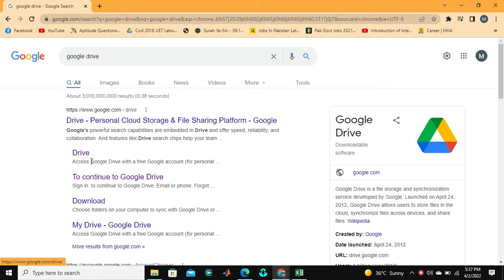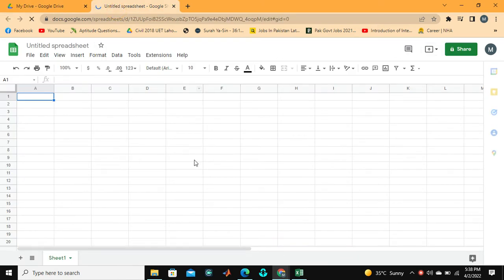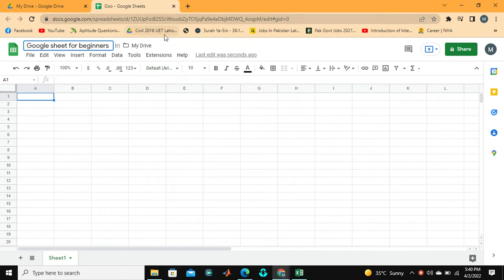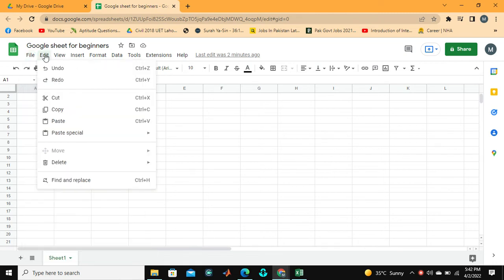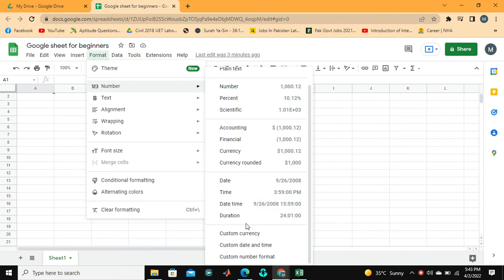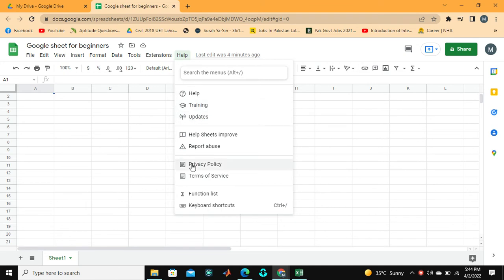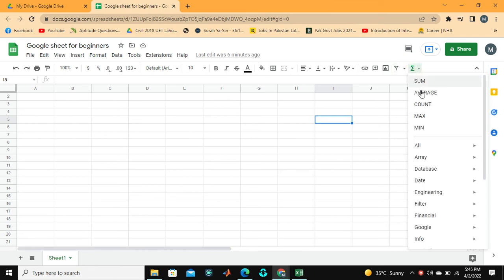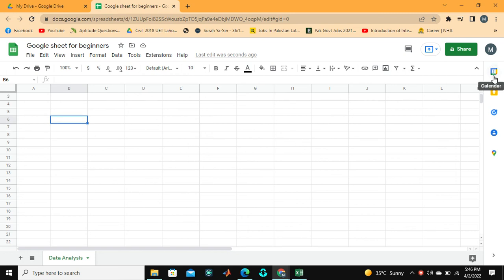G sheets|Introduction to Google sheets|Google sheets for beginners| Beginners guide to google sheets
In this video you will see how to use google sheets. A short introduction to usage of google sheets.
Introduction to google sheets| beginners guide?